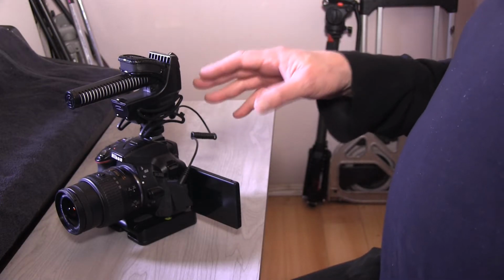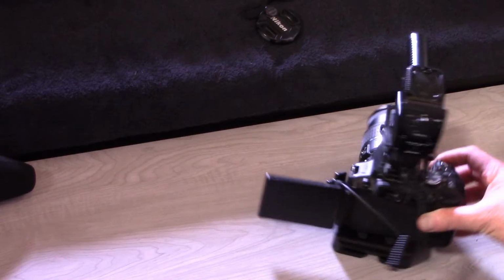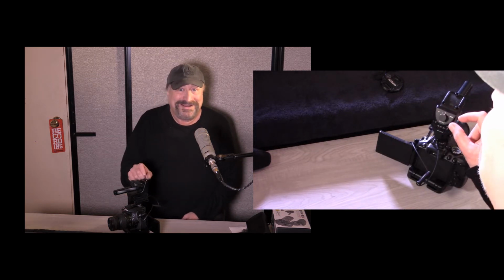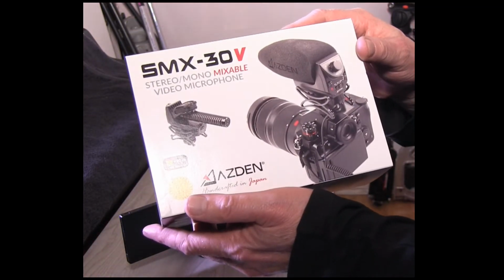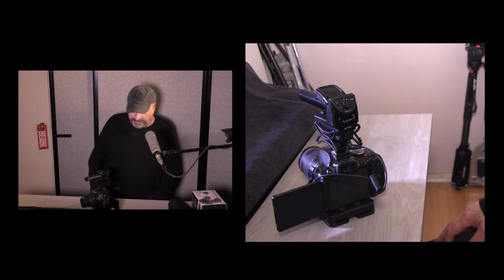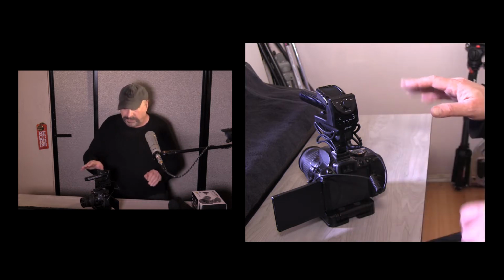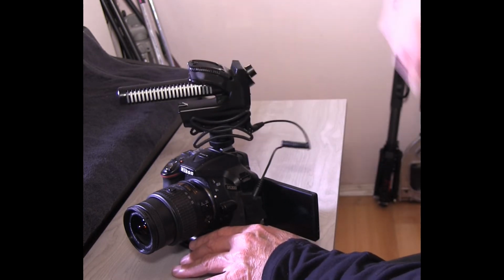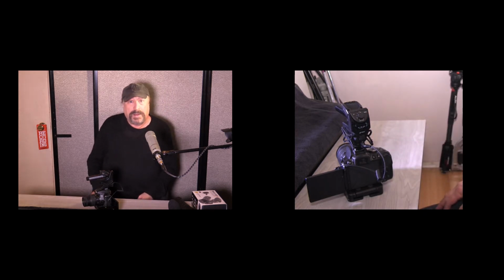Azden SMX-30V Stereo / Mono Mixable Mic review for DSLR / video cameras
Review of Azden SMX-30V Stereo/Mono Mic for DSLR and video cams.

Azden SMX-30V stereo/mono Mixable mic (used in this video)
Azden SMX-30 stereo/mono Switchable mic (predecessor mic)
Azden SMX-30v at B&H (tax free with B&H's own "payboo" credit card)